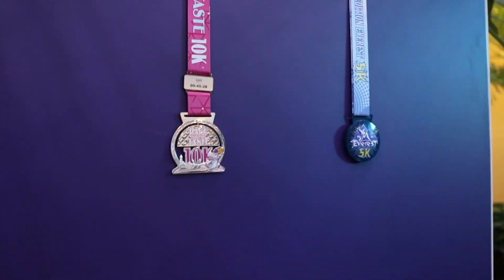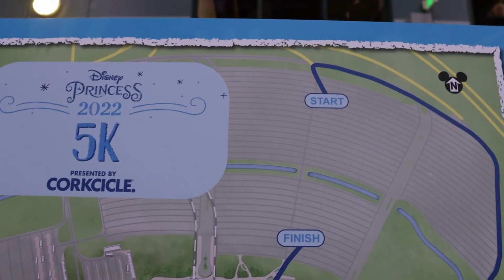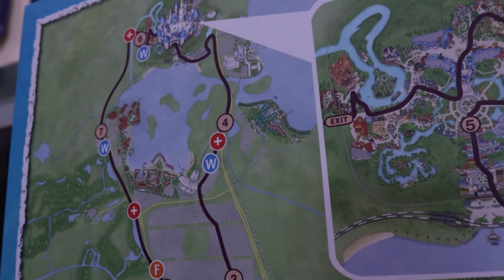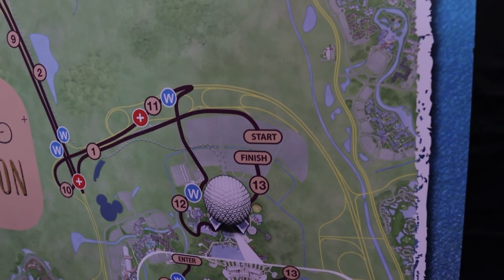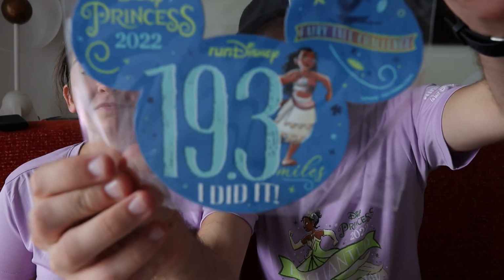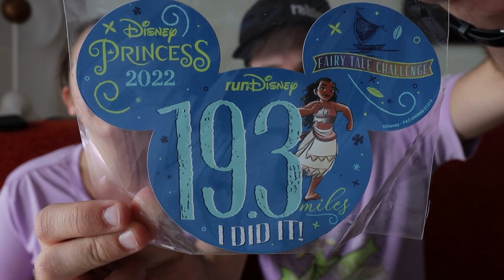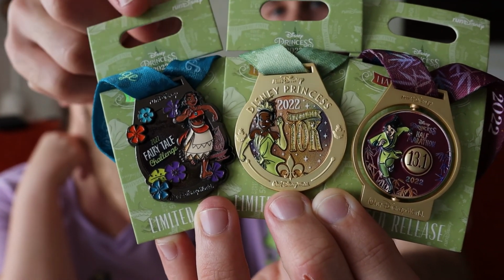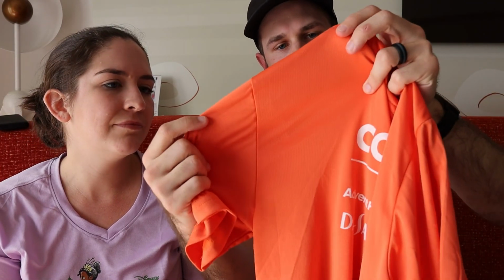Princess Half Marathon Weekend Expo & Merchandise | RunDisney 2022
No RunDisney Race Weekend can begin without a trip to the weekend Expo. Come see the check-in process and explore the merchandise available during the RunDisney Princess Half Marathon Weekend Expo 2022. Plus see what merch we brought home with us.